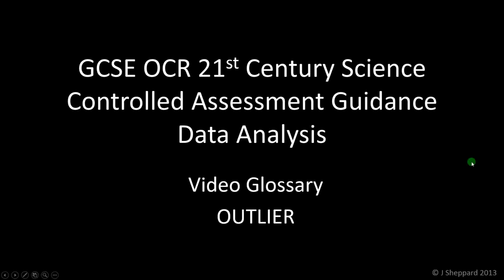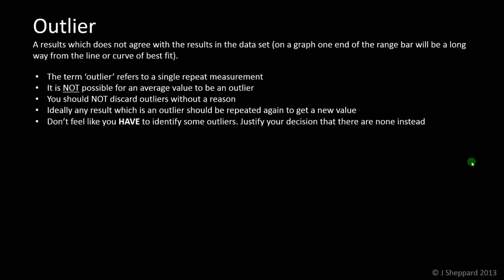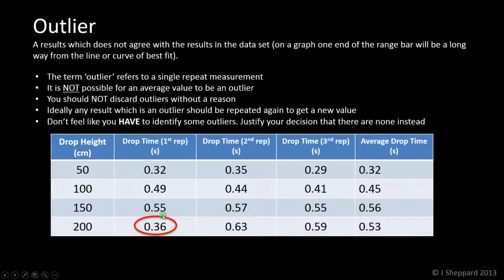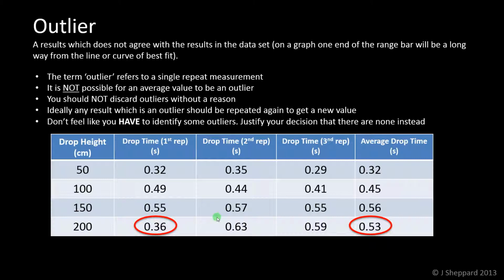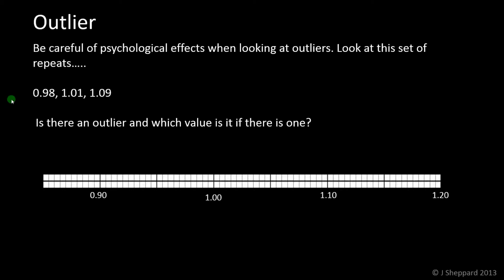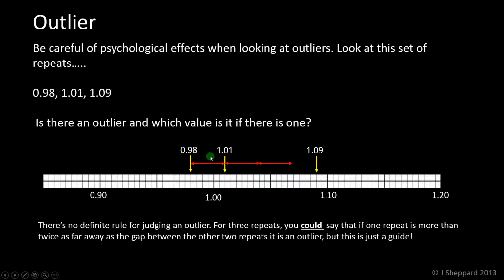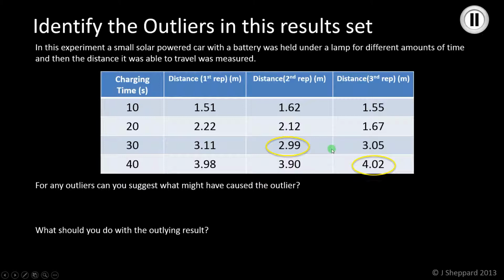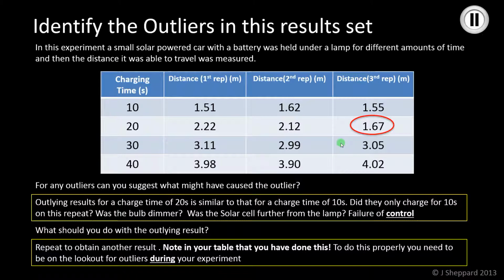Data Analysis - Outlier